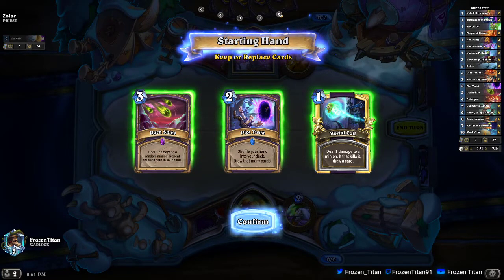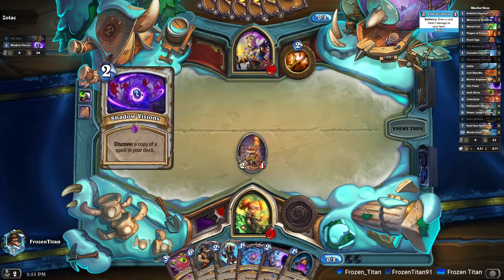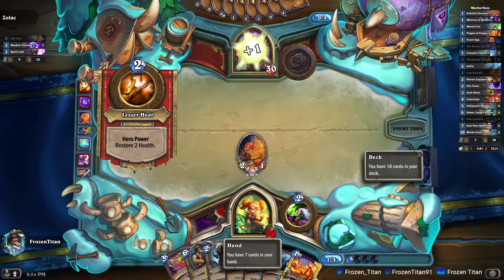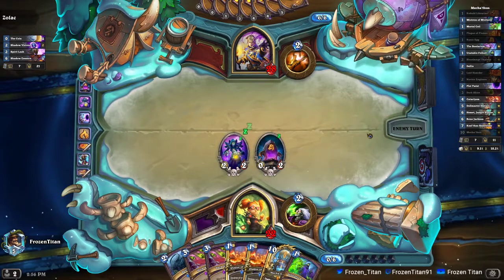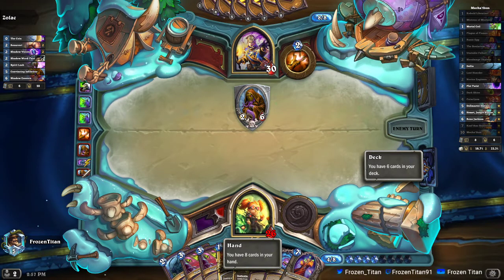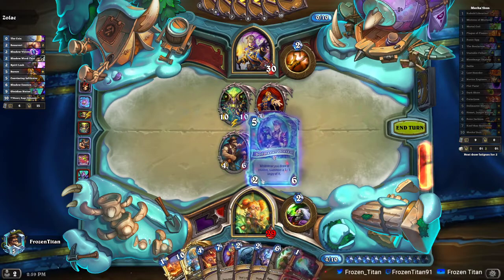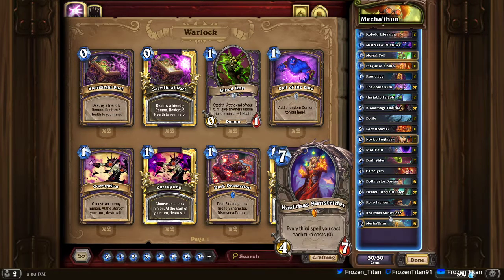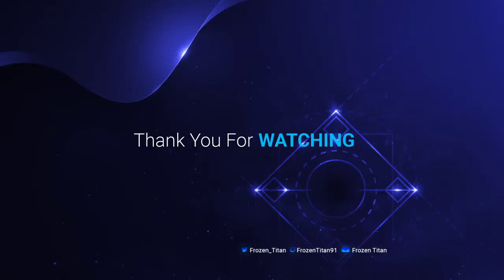Hearthstone: Wild - Mecha'Thun Warlock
Today we dive deep into one of the most popular combo decks on the ladder, Mecha'Thun Warlock!  I cover a lot of the pitfalls of the deck if you're new to it, hopefully preventing you from making a lot mistakes due to unfamiliarity.  With the upcoming nerfs to Demon Hunter, I think a slower paced meta will allow this deck to shine even further.

Don't forget to get your Free Nemsy Necrofizzle from the Shop!  Like I used in this video

Game 1: Resurrect Priest

Deck Code:
AAEBAcn1AgjtBcMWnccCzukCwvEC8fsCj4IDrroDC/sBnALECIm0At7EAufLAvLQAtqbA52pA+usA72+AwA=